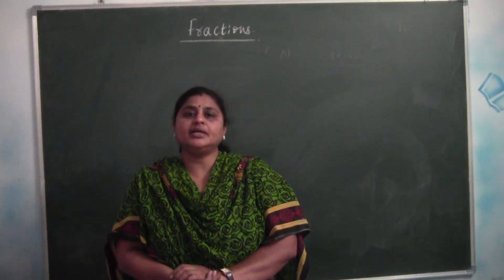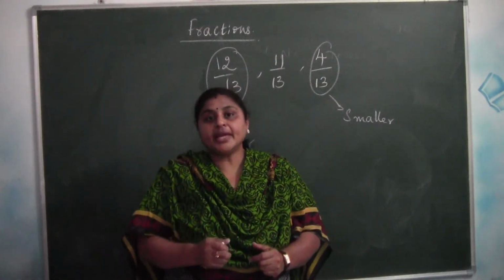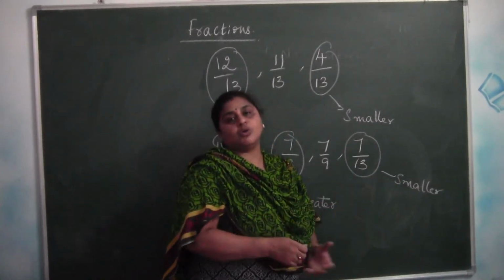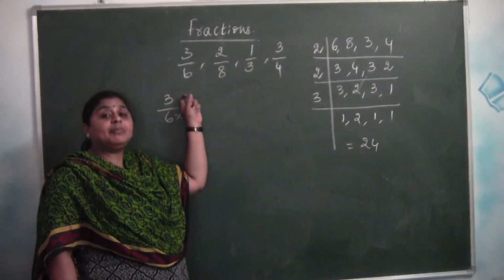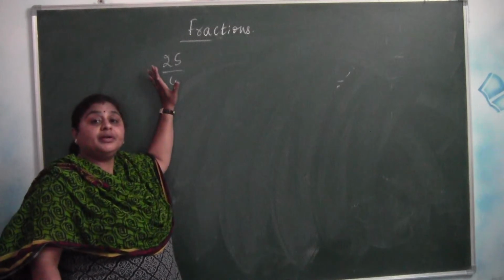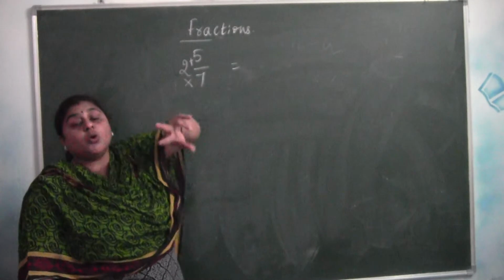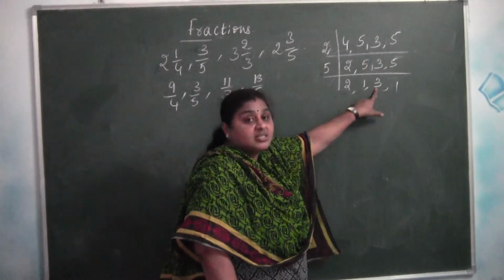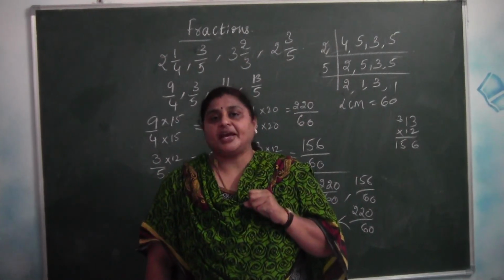Fractions - part 2